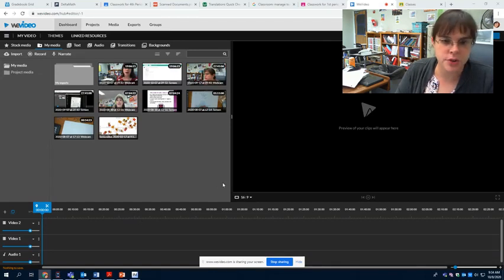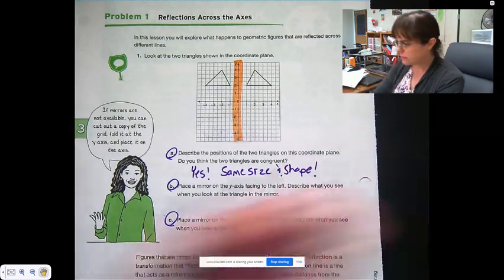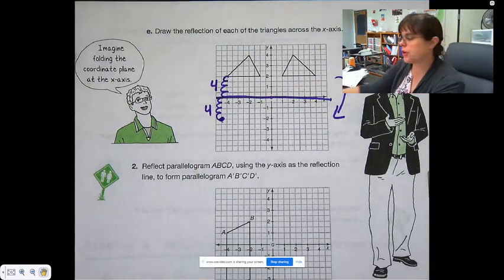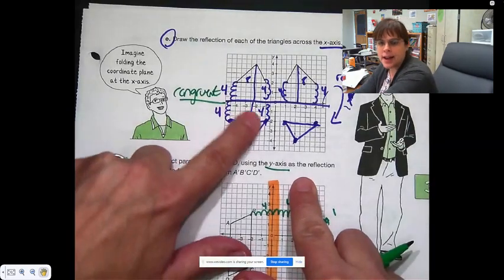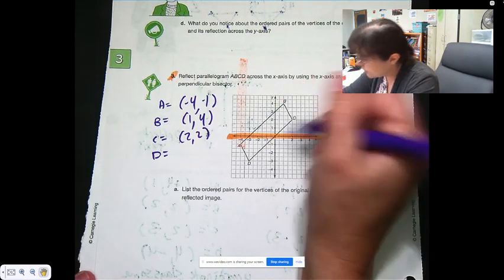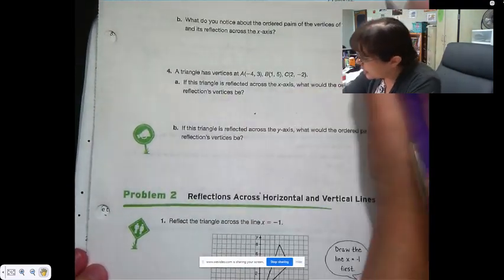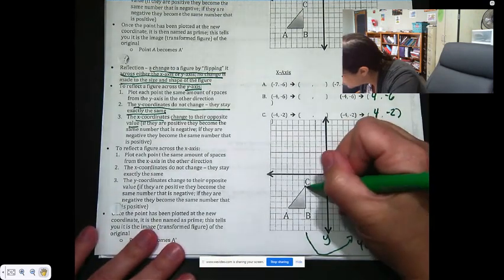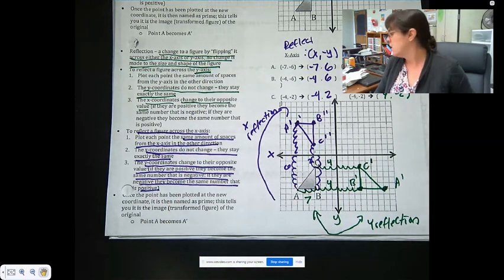Reflections Day 1 Lesson